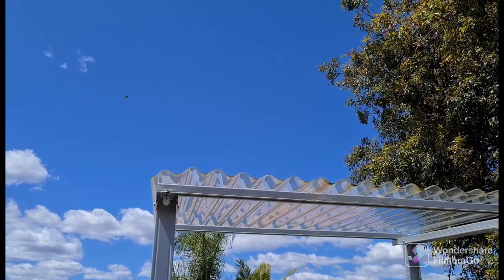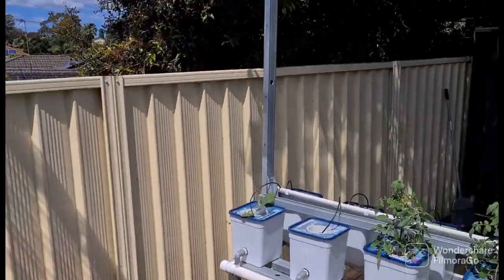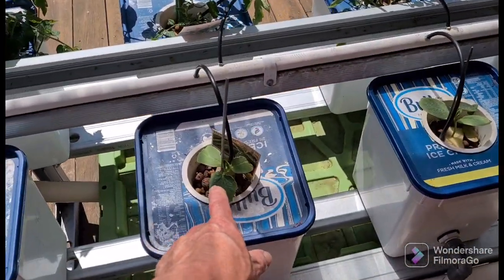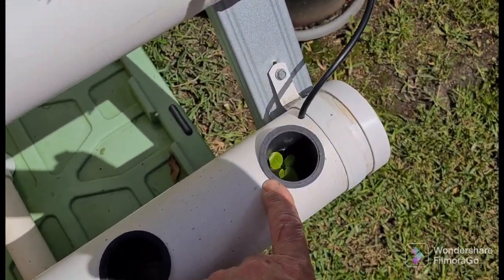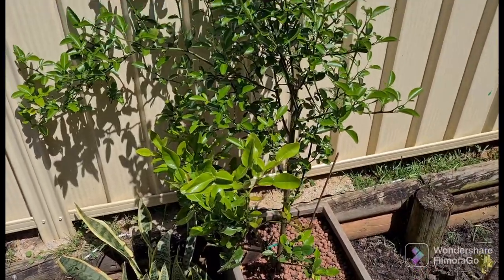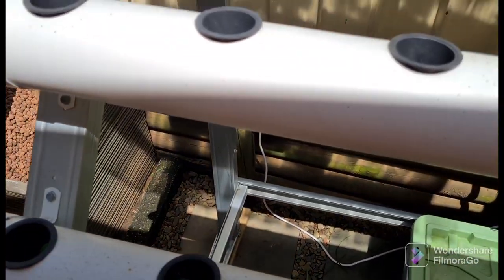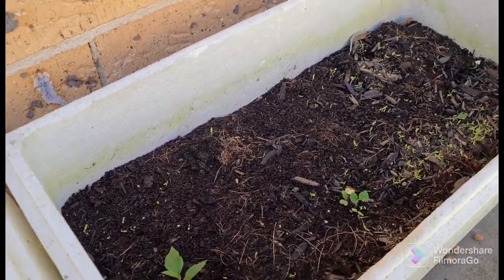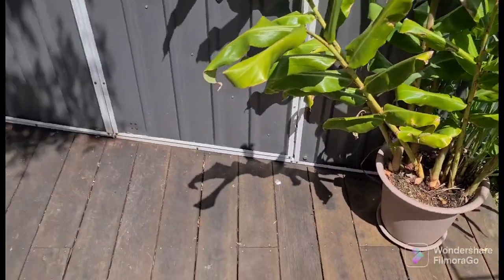hydroponic plants harvest under 2 months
plants like lettuce, water spinach and bok choi on the table in less than a month using our Hydroponic systems